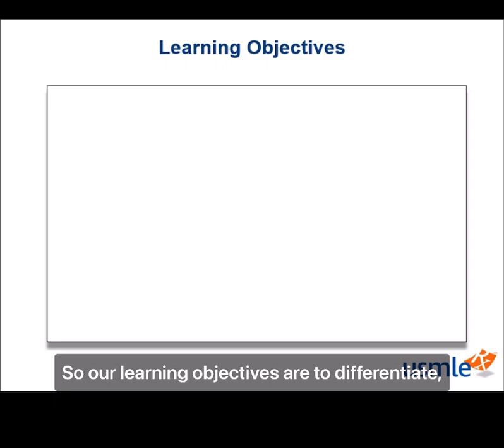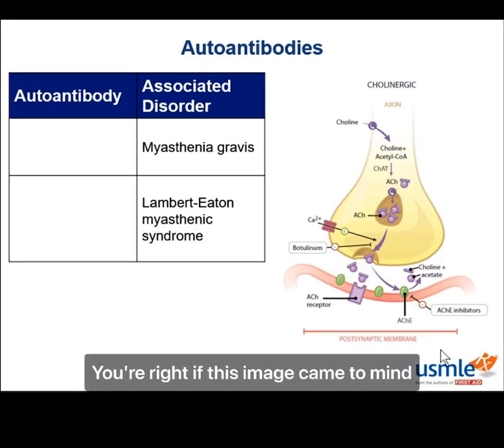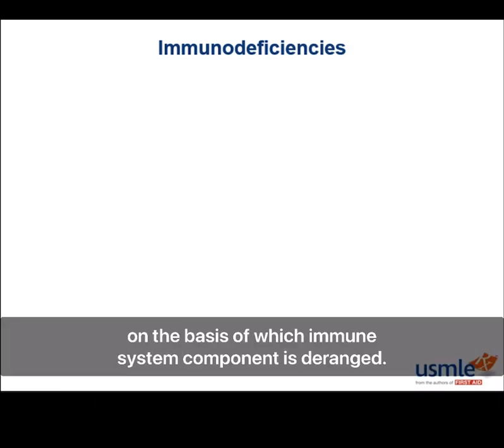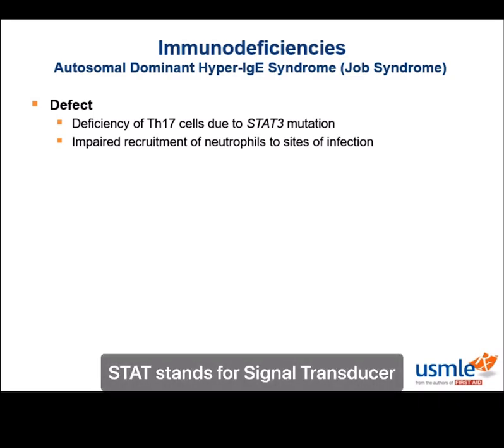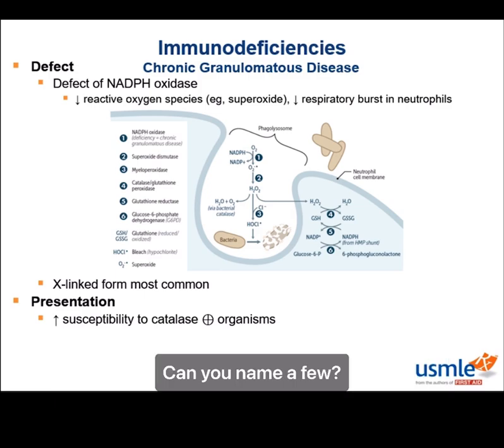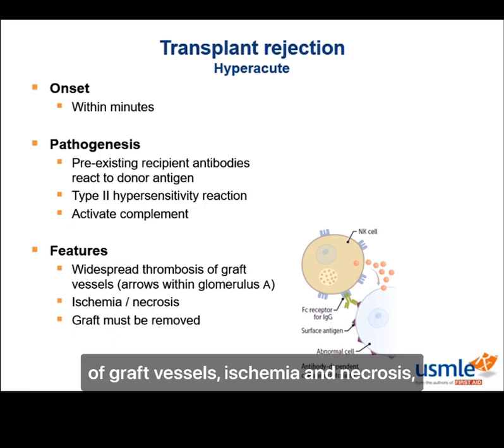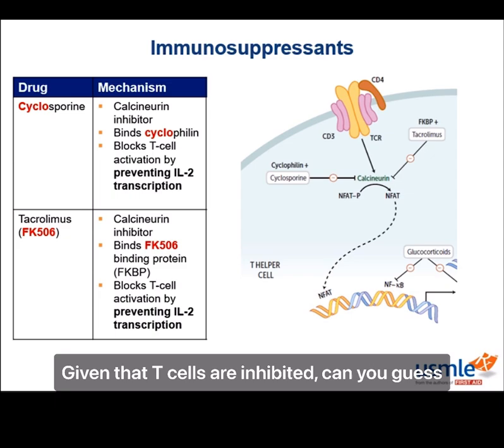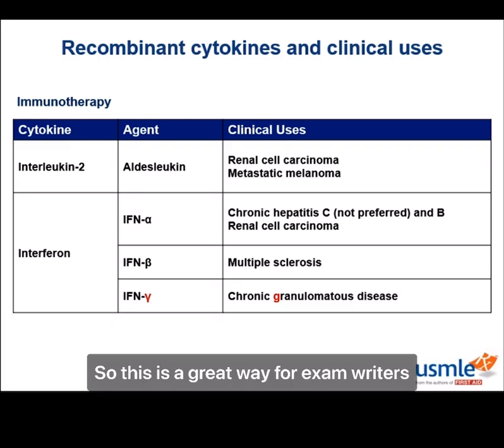Inmunology part 5 USMLE Step 1